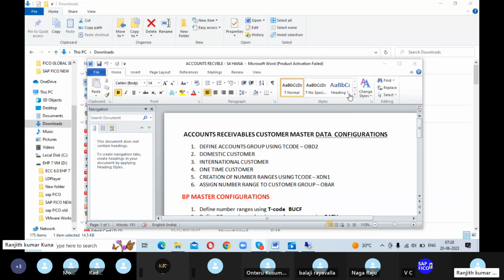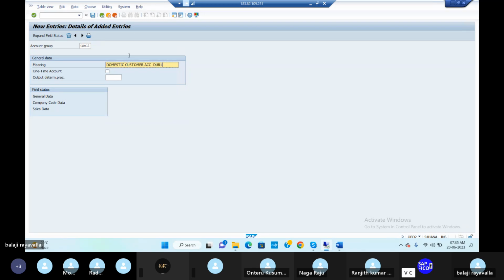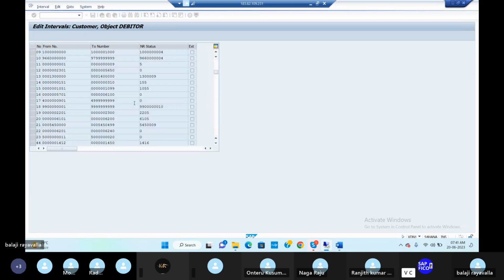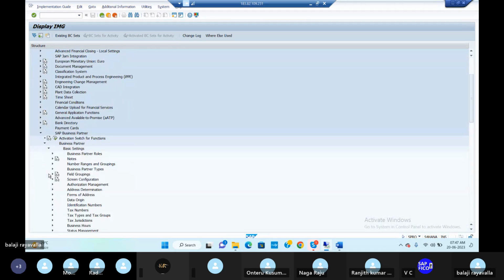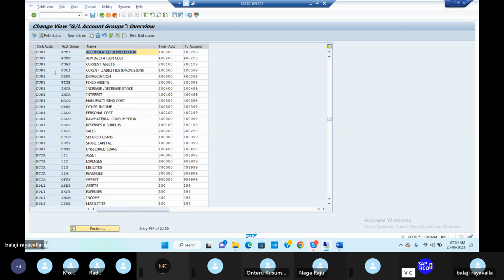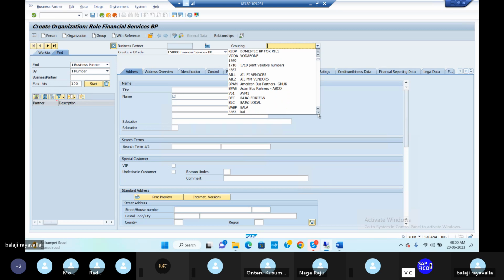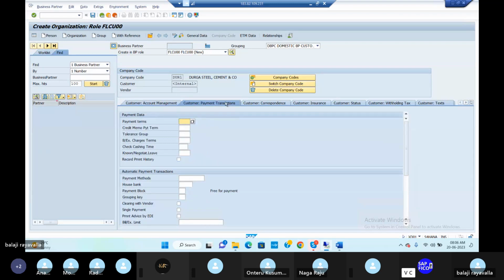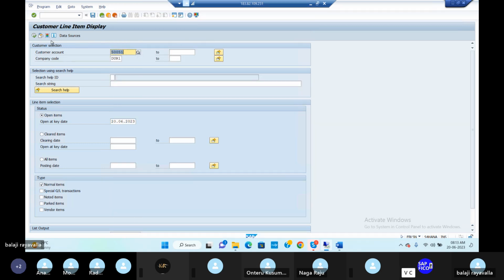SAP FICO S4 HANA ACCOUNTS RECEIVABLE CONFIGURATIONS WITH BUSINESS PARTNER MASTER DATA